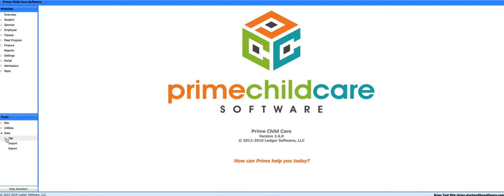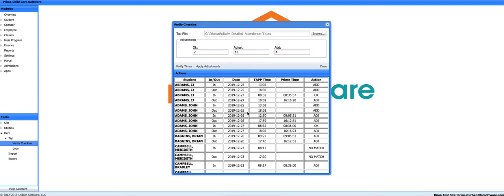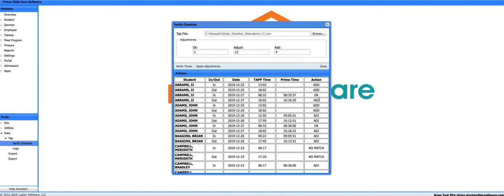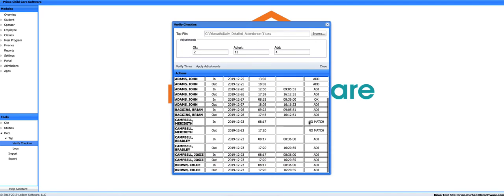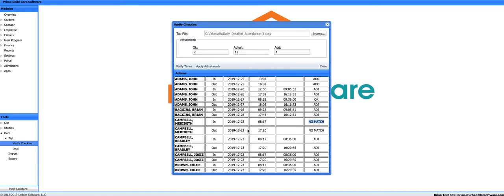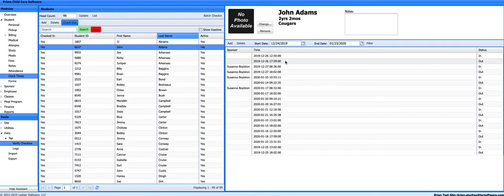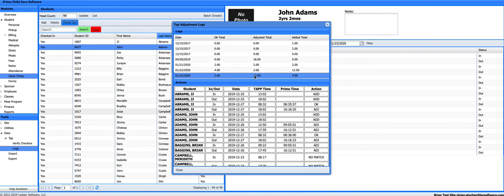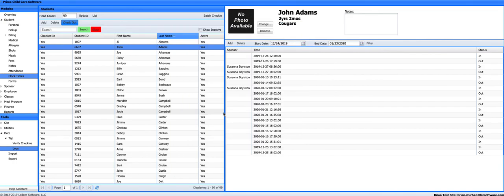Ohio TAP Integration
An explanation of the Ohio TAP integration in Prime.